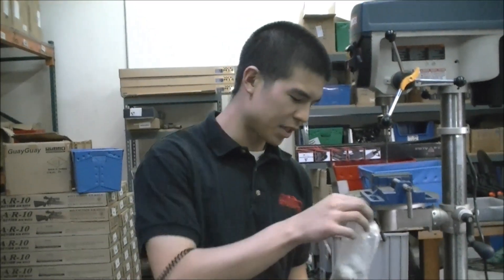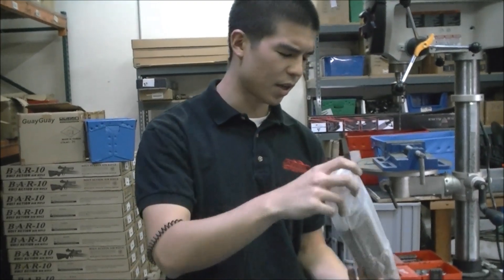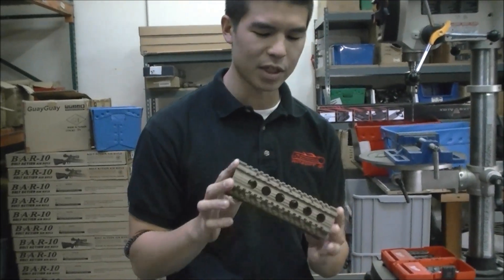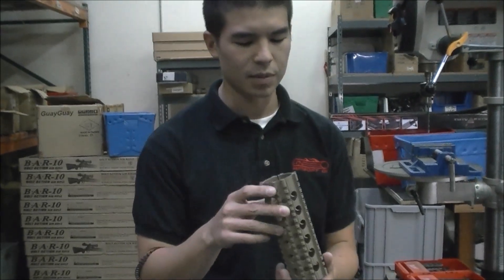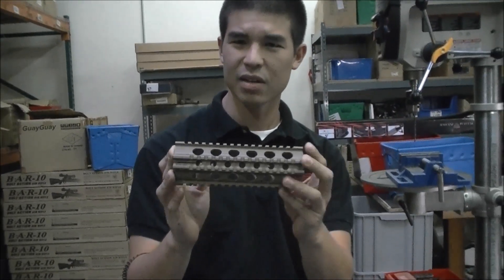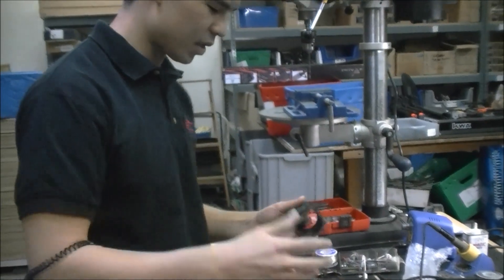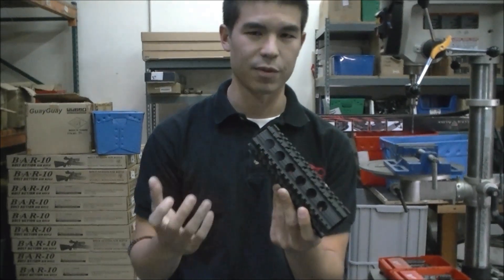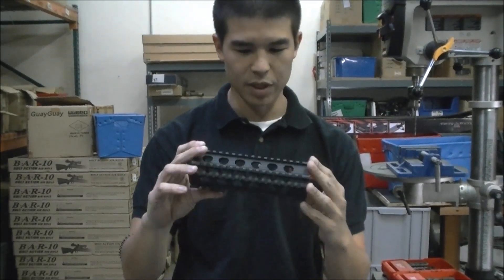Airsoft GI Uncut - New Airsoft GI PE Rail Systems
Daniel goes over some new rails that the techs just received.  The rails are lightweight and inexpensive.  They would be a great addition to any M4 in need of rails.  Keep an eye out for these rails to hit the website in the near future.